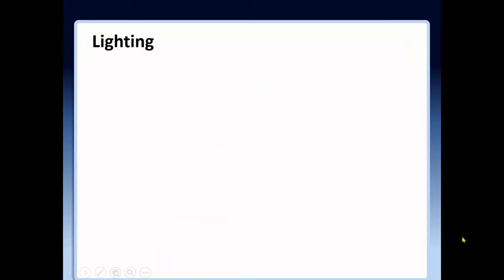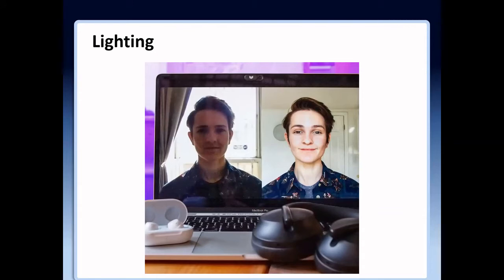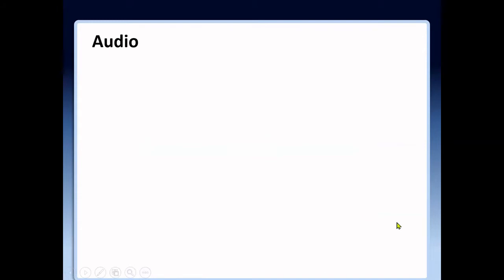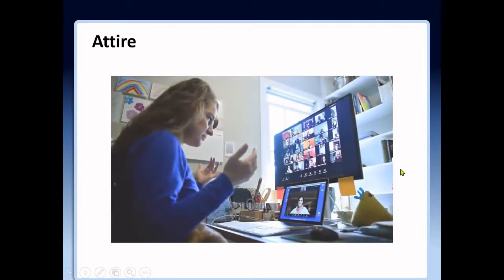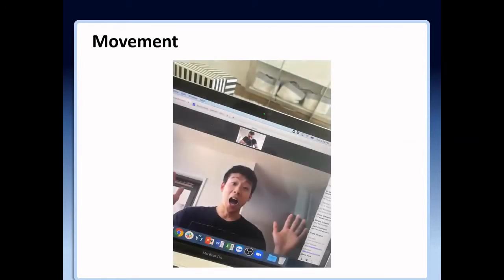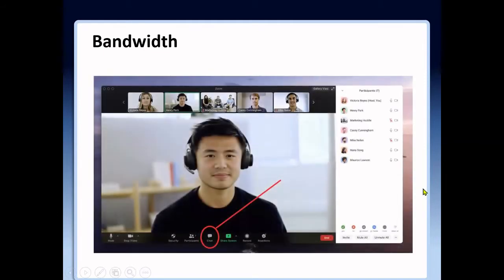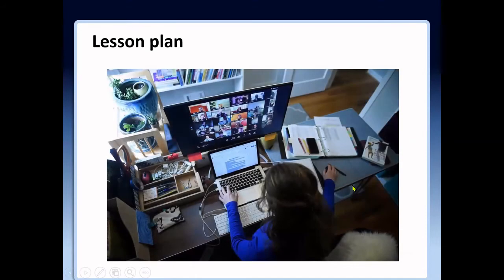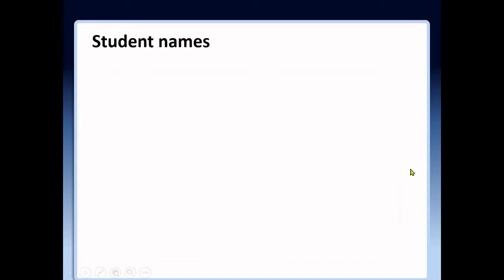General Tips for Teaching Online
Trainer Chris gives you advice on how to best utilize the Zoom platform for virtual teaching, how to start your courses, and how to engage your students online.